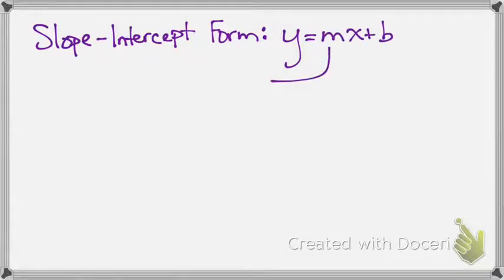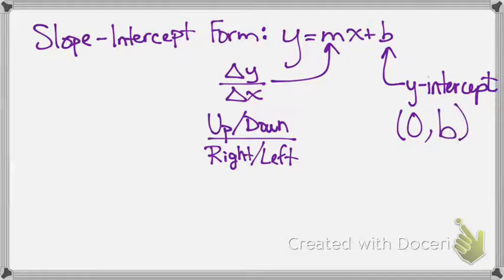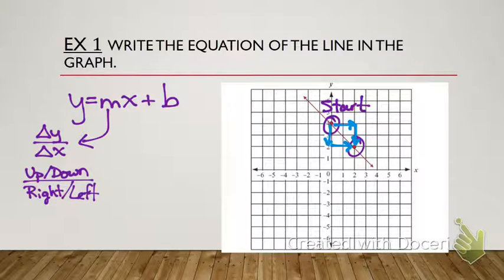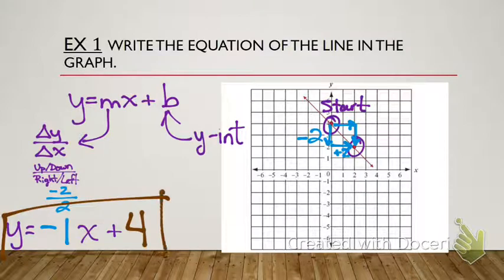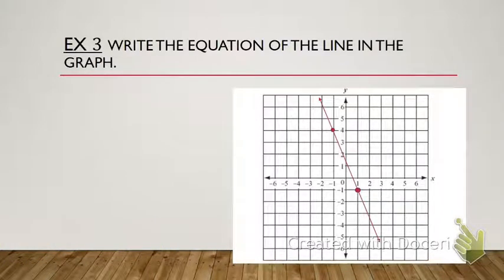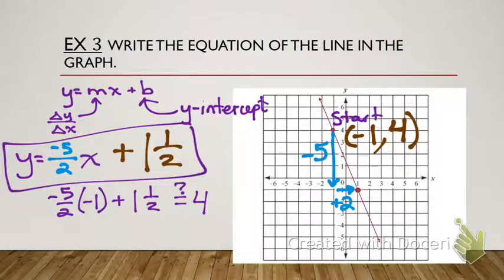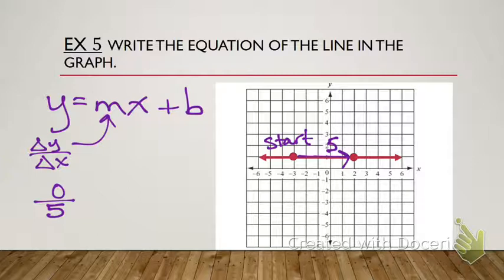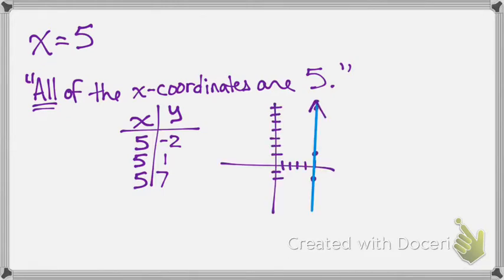Write equations given a graph A1P2